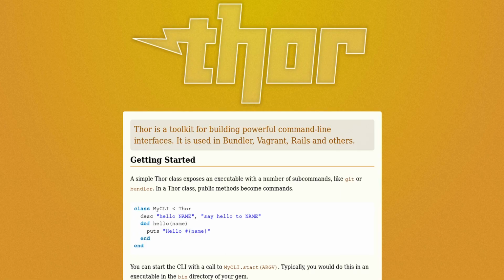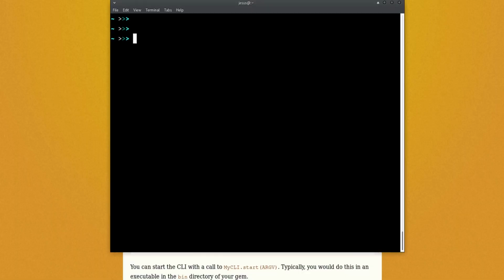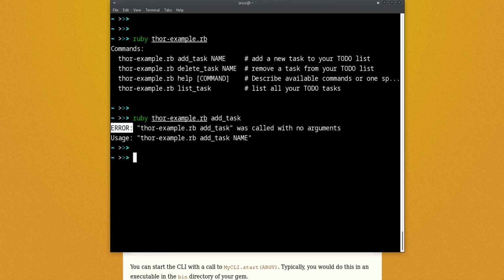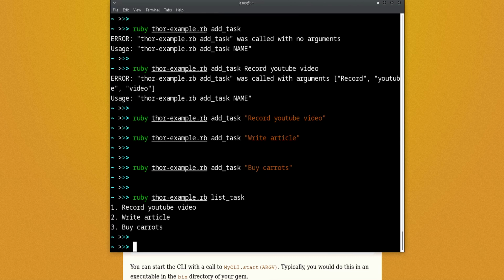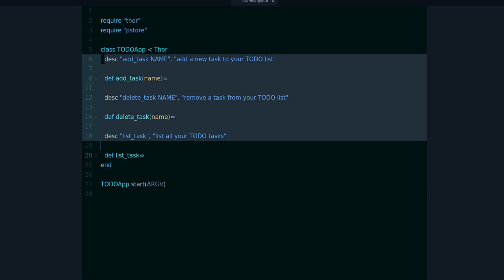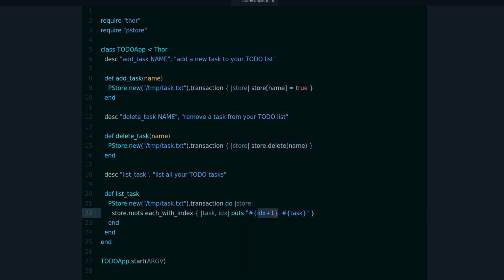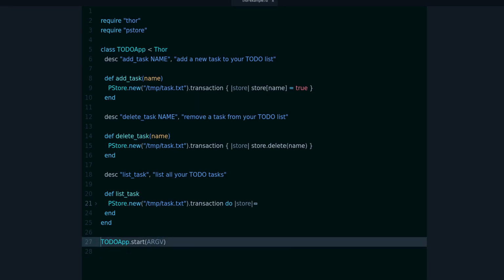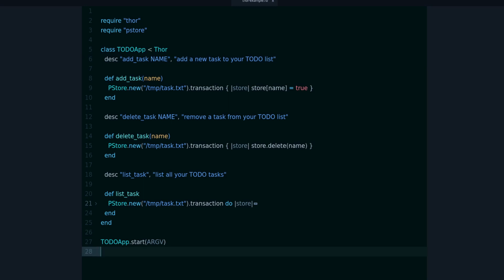How to Build Your Own Command Line Applications in Ruby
In this video you're going to learn about an amazing Ruby gem (Thor) to help you build command-line applications in Ruby!